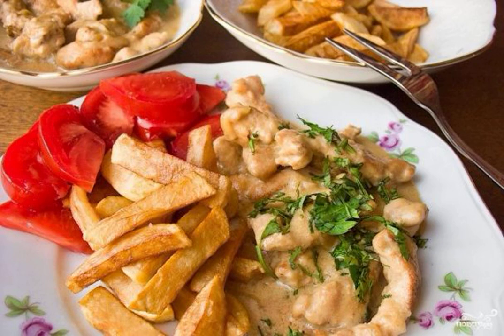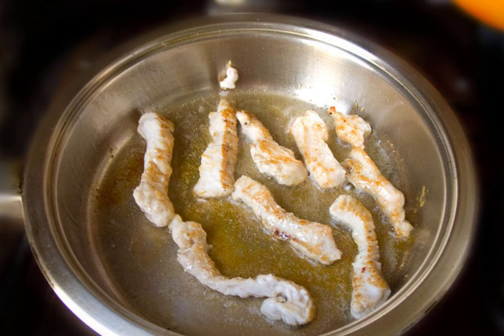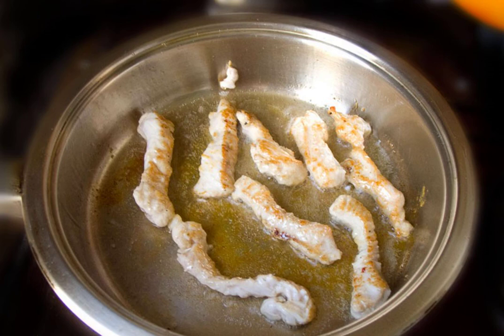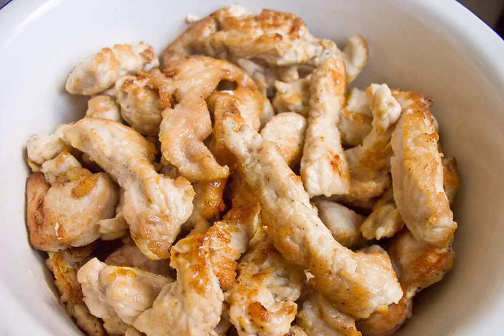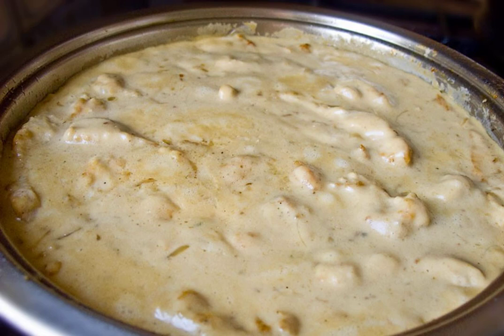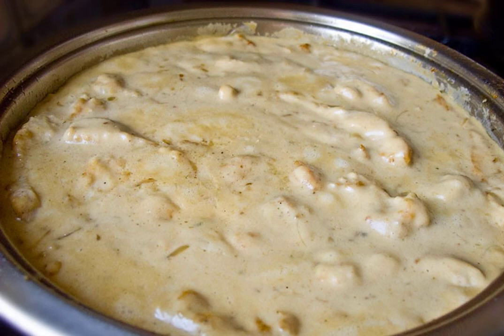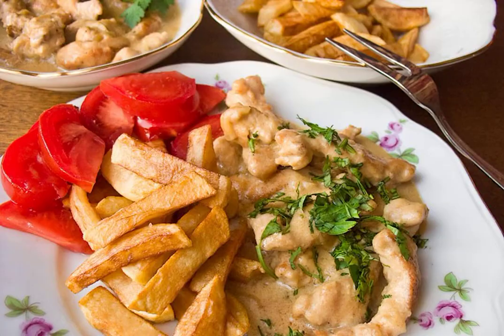Turkey beef stroganoff with sour cream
Beef stroganoff made from turkey turns out to be amazingly delicious! Tender pieces of meat are stewed in sour cream sauce, and then served to the table with a side dish (potatoes, buckwheat or rice). Wonderful dinner!

Ingredients:
Turkey fillet — 500 Gram,